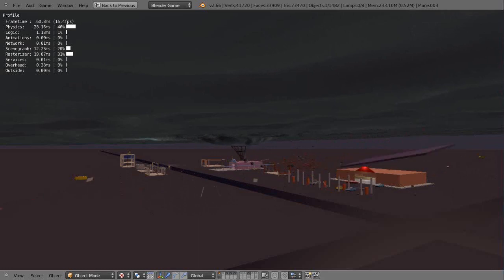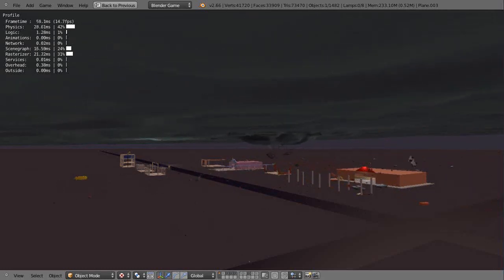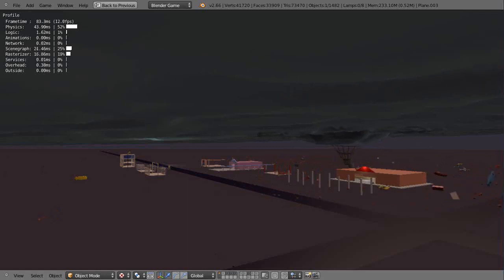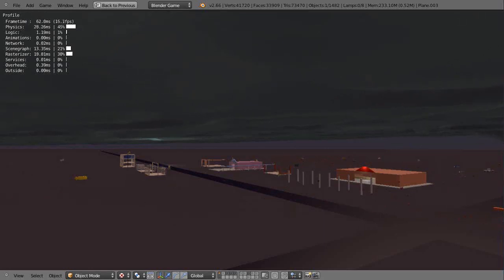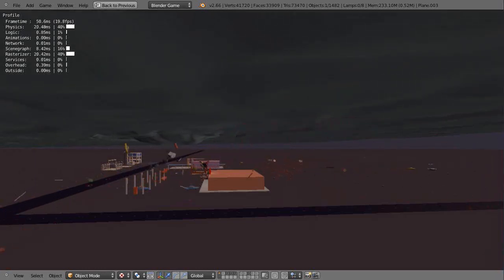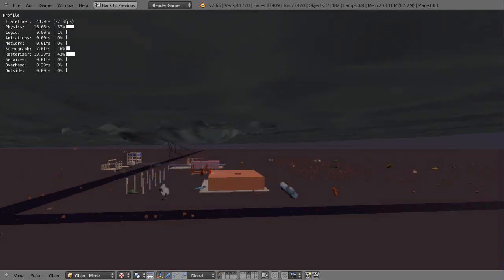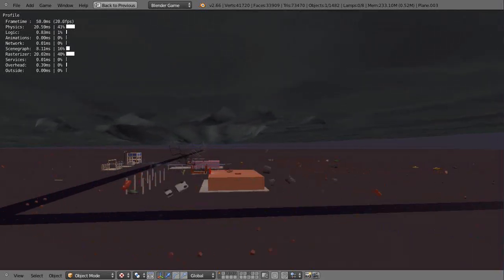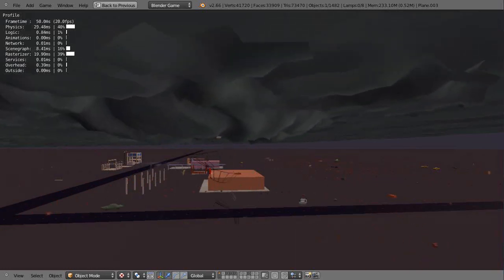Blender Animation - Tornado Simulator - Slightly Wider Tornado Debris Test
In this video, I'm testing the performance of a slightly wider tornado with all the additional debris that it creates at the same time.  My computer is starting to slow down...bummer!
For those of you who are considering tornado chasing, I highly recommend that you seek professional instruction from a trained meteorologist, first!